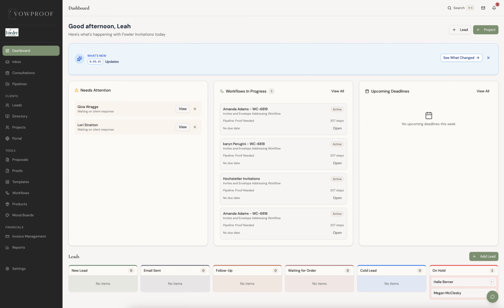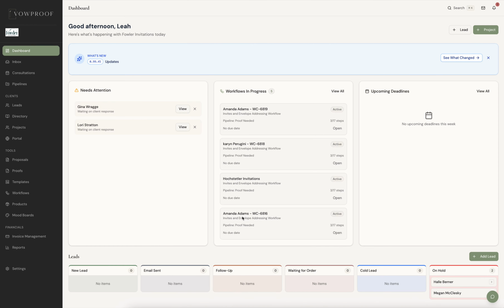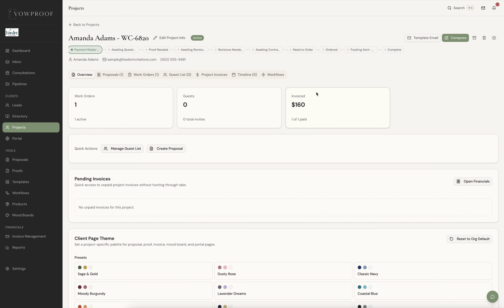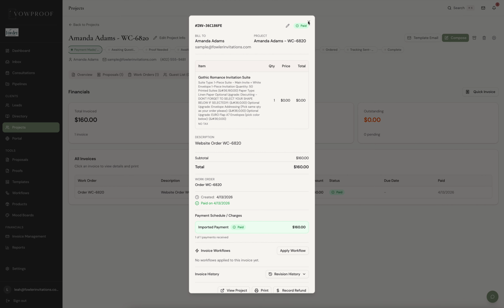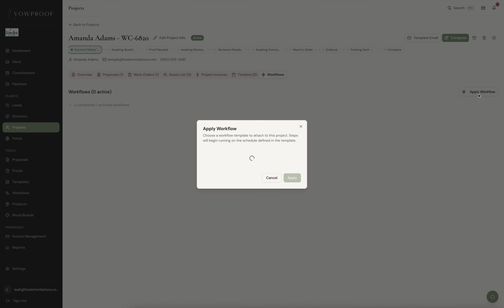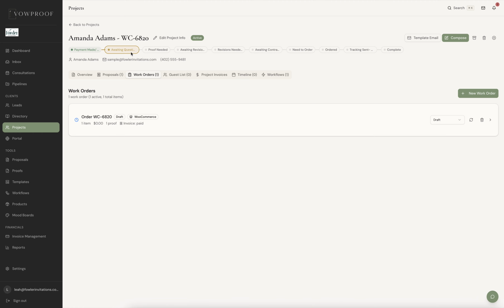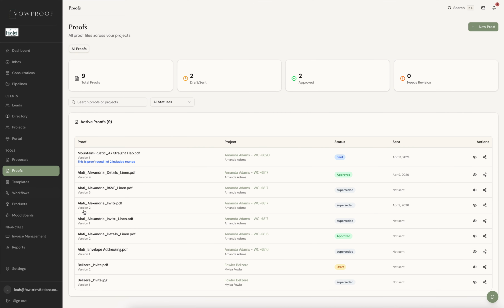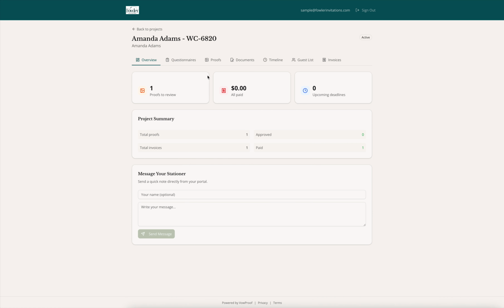WooCommerce Integration with VowProof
A Deep Dive on how to integrate VowProof with your WooCommerce store. Step by step tutorial